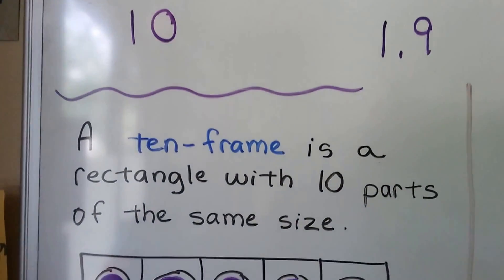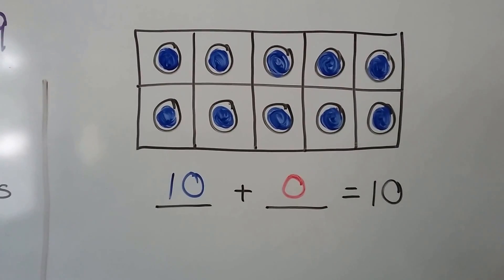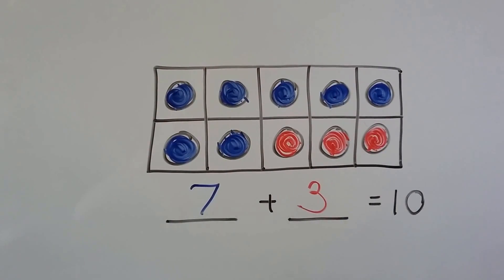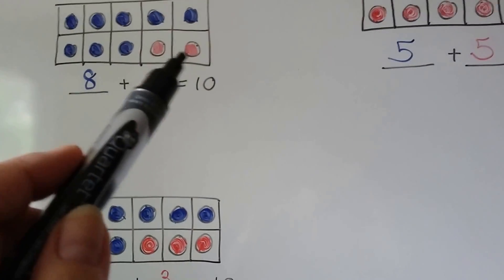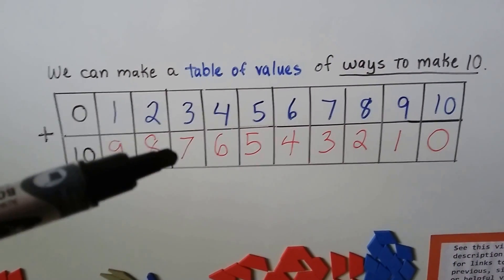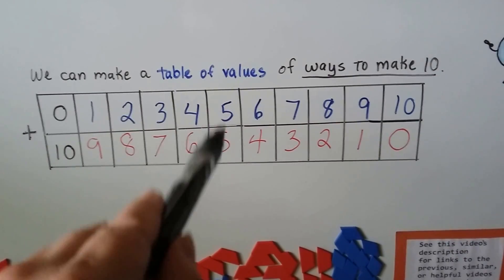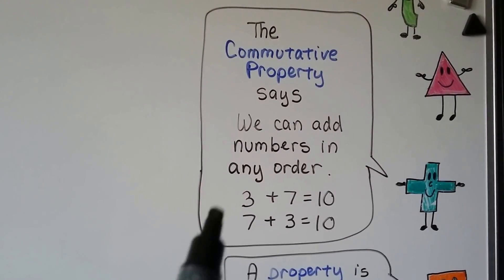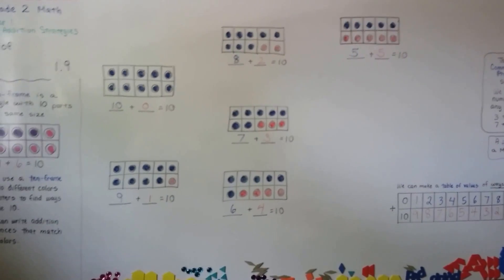Grade 2 Math 1.9, Sums of 10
How to add sums of 10 by using a ten-frame and two different color counters. Page 17 in the Silver Burdett Grade 2 textbook.